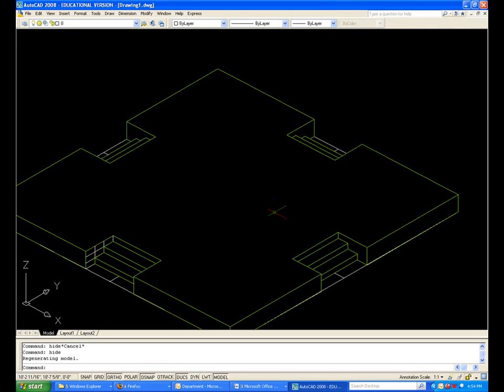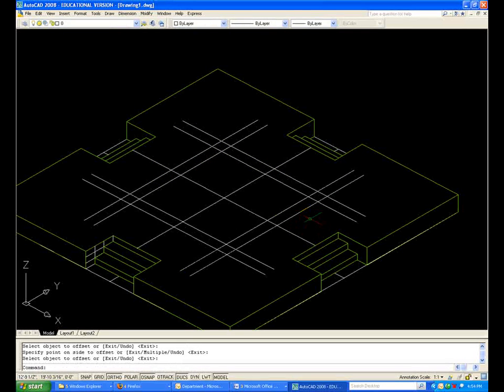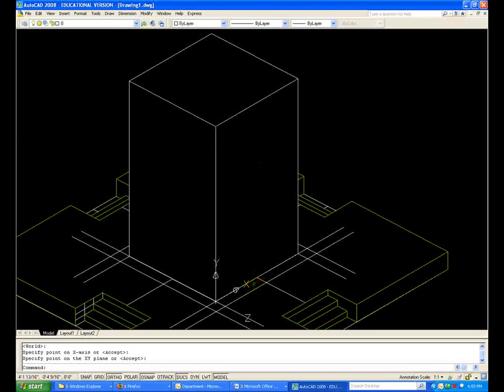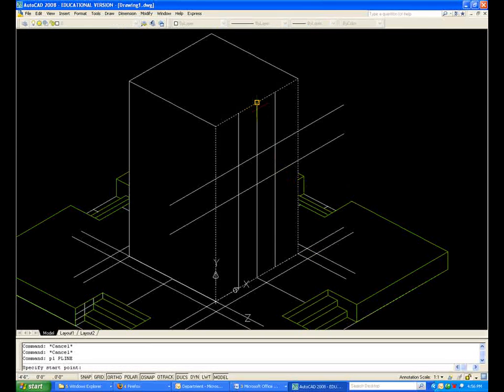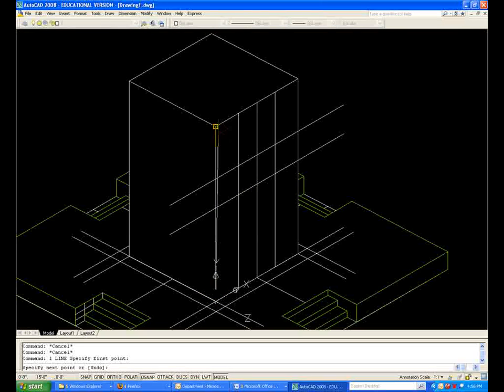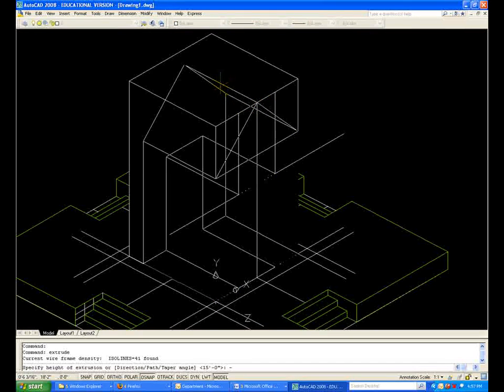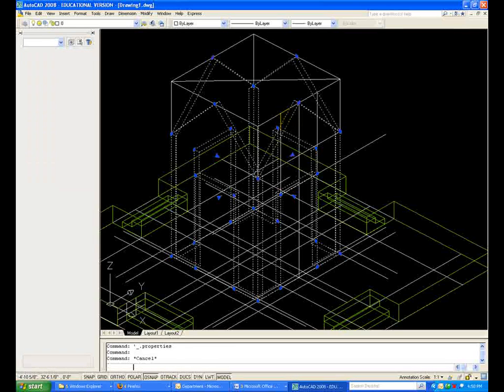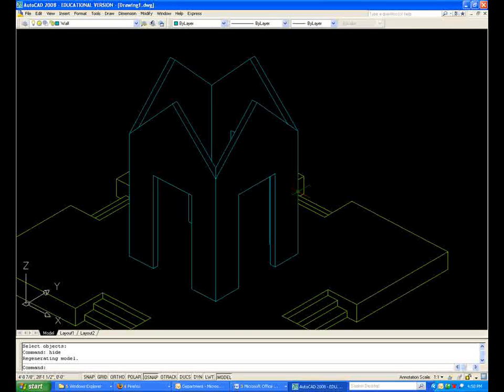Pergola - Part 3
This project will teach you to plan and construct a 3D model of a pergola. The objective of this exercise it to introduce you to modeling techniques directly related to building elements.  It will utilize all commands learned in the previous exercises.

For successful completion of this education course sequence the videos should be viewed in the following sequence: 1) Drawing and Seeing in 2D, 2) Drawing and Seeing in 3D, 3) Creating Complex Surfaces, 4) Understanding Typography, and 5) The Fundamentals of Building Construction.